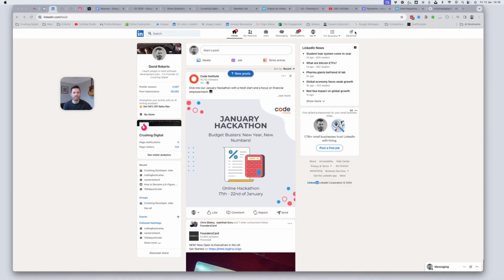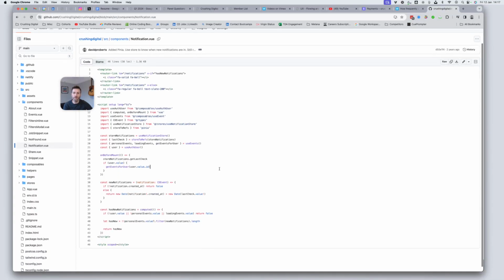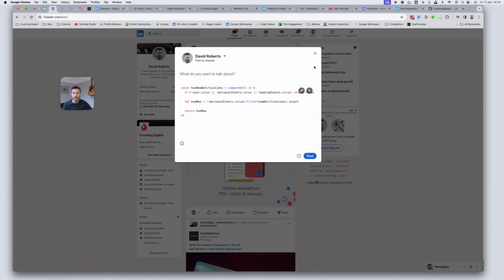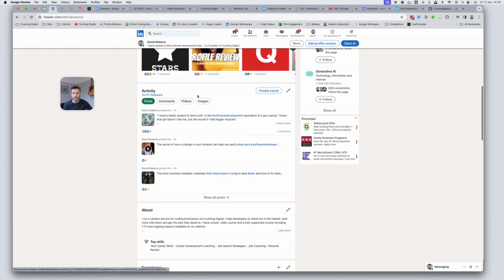Anatomy of a post